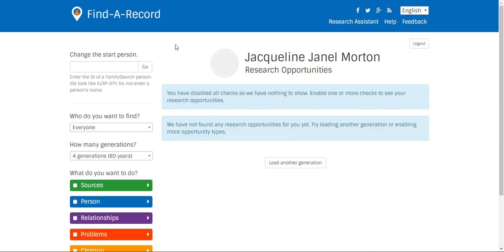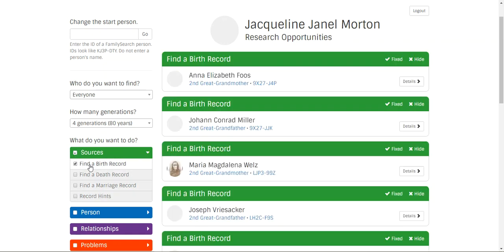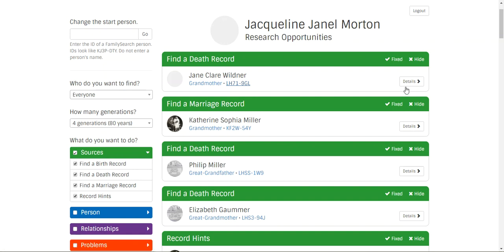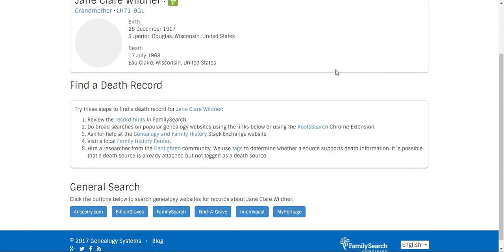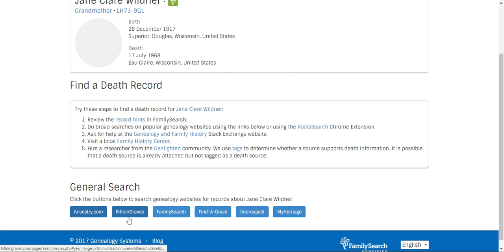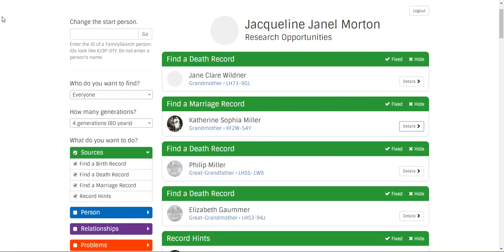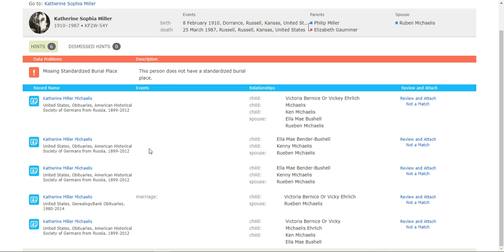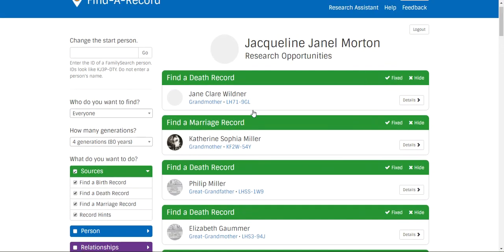Part 3 - Find A Record Sources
Learn how to use the Find A Record program